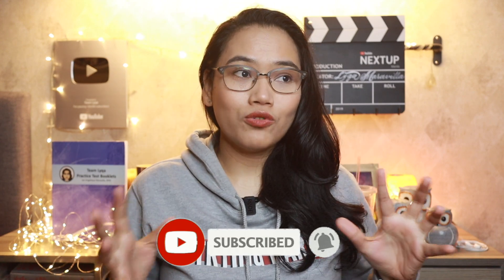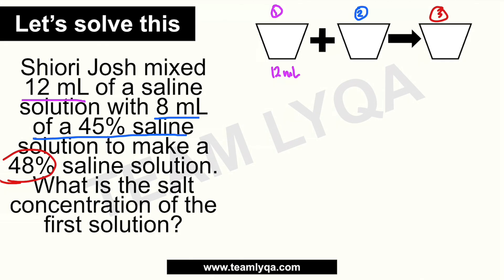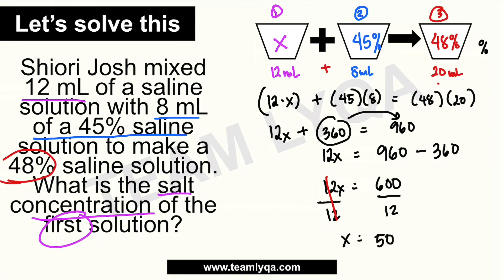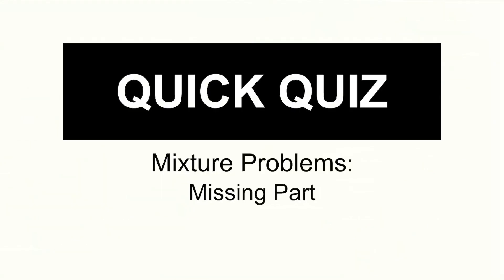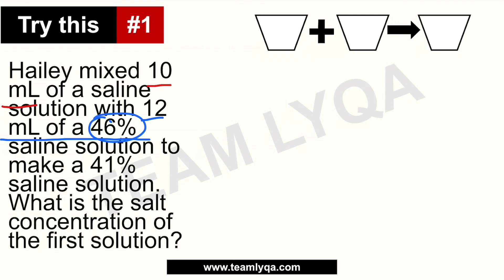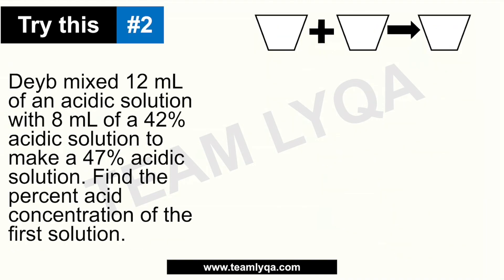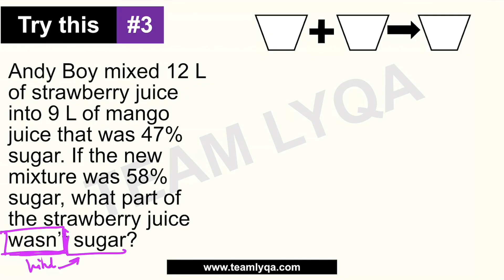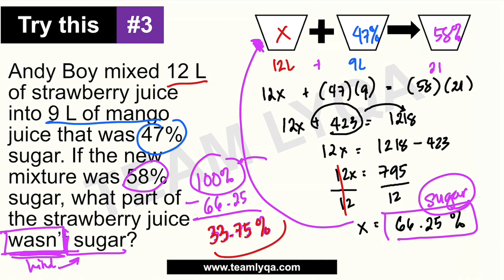Missing Percentage - MixtureProblems Part 2 | CSE and UPCAT Review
In this new MixtureProblems series, we'll take everything step by step. Let's talk about finding the missing percentage concentration of one of the initial solutions.

Happy learning!